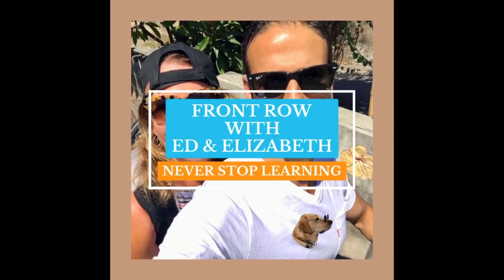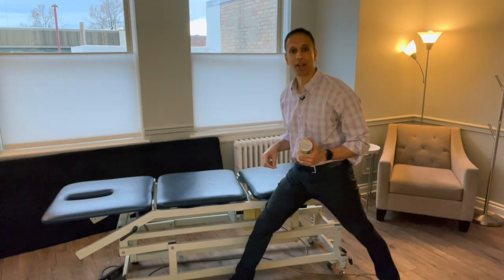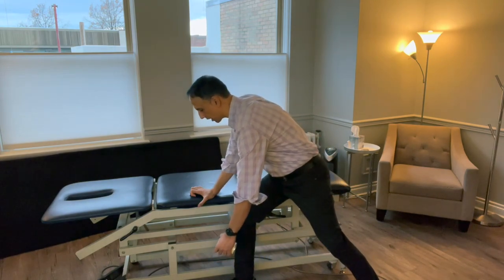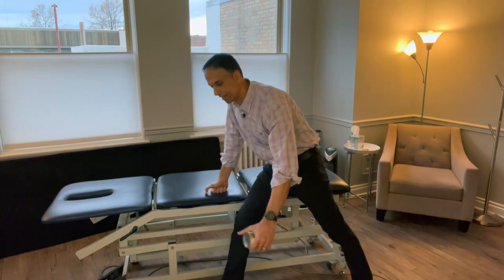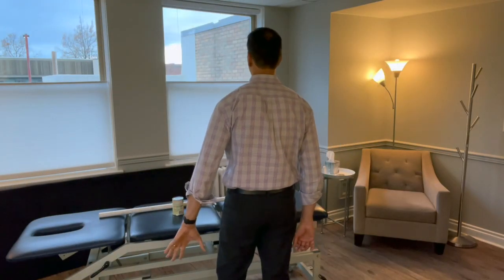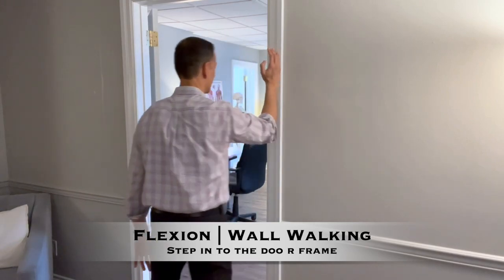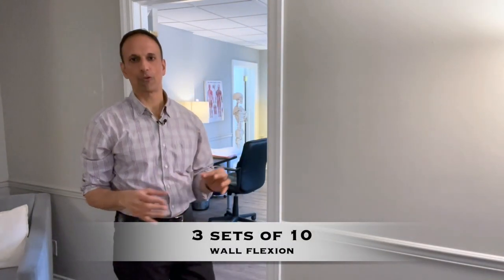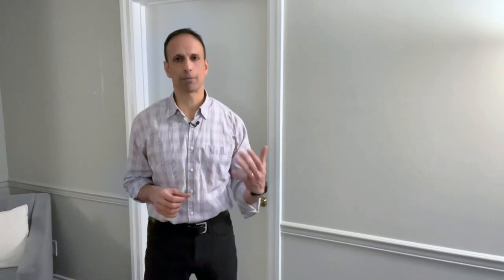4 Exercises to do BEFORE SHOULDER SURGERY to ensure a quick recovery!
The time to start recovering from shoulder surgery is before you even have surgery. The better your range of motion is, the better and faster your rehab will be. In this video, I walk you through 4 simple, yet effective exercises to improve your shoulder range of motion.
To my valued YouTube subscribers, I have categorized my most popular videos based on body parts, from headaches to foot pain to make it easier for viewers to watch helpful videos. Enjoy & I hope they help!